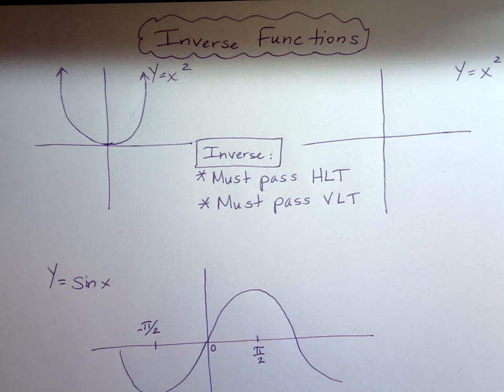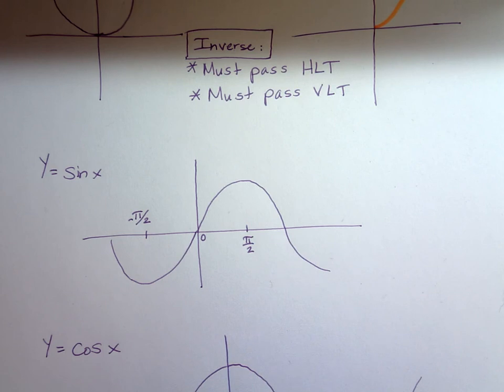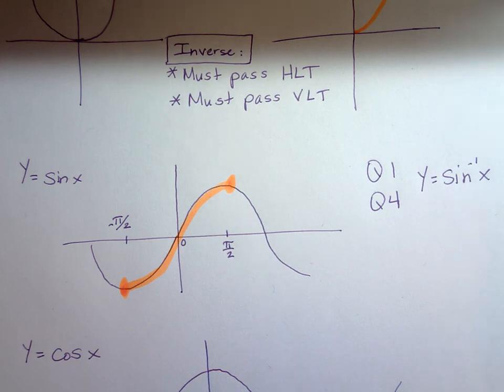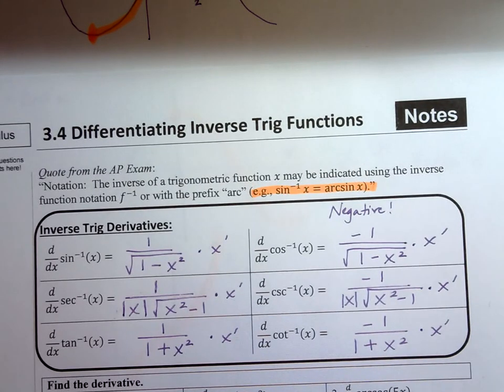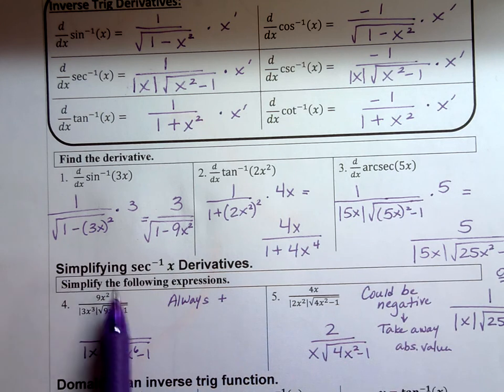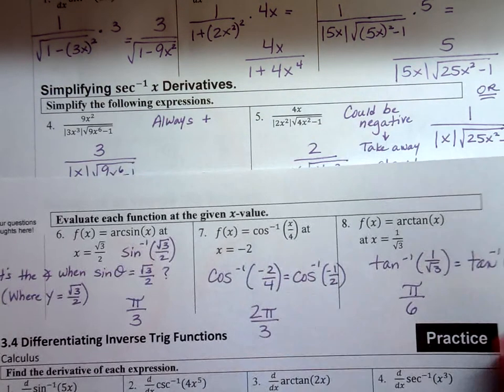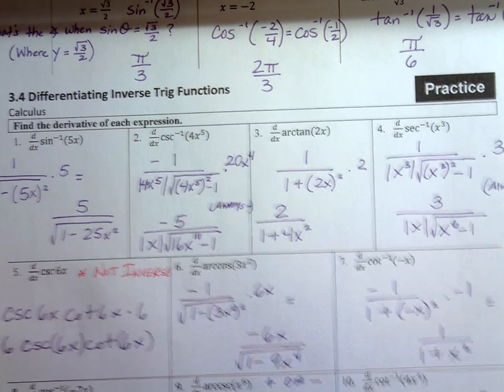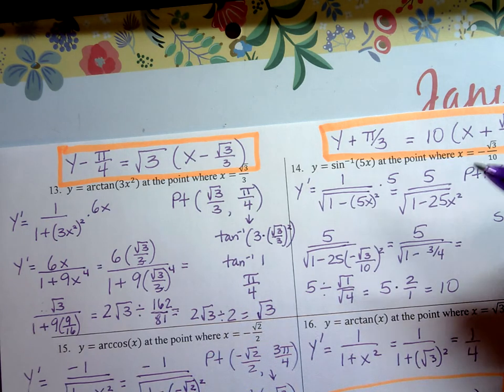AP Calculus AB Section 3-4: Derivatives of Inverse Trig Functions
A shortened versrion